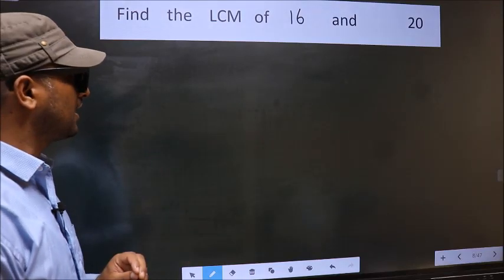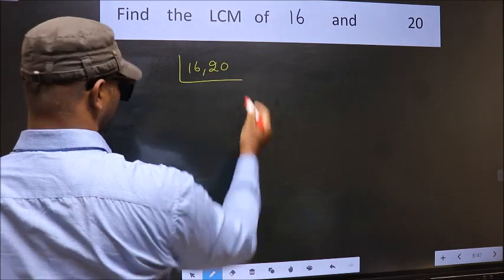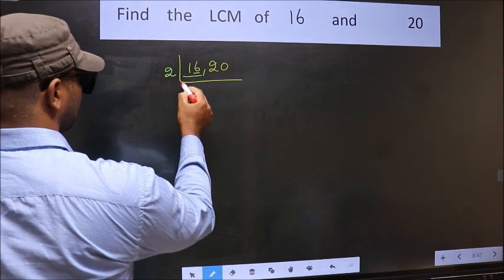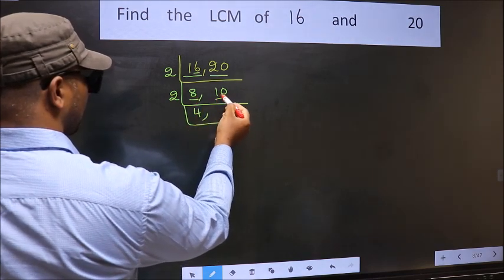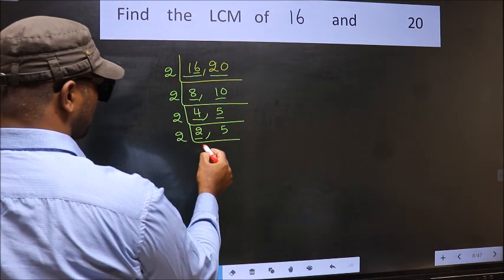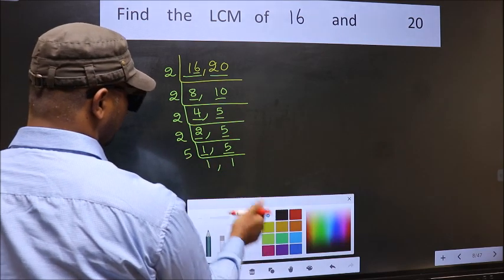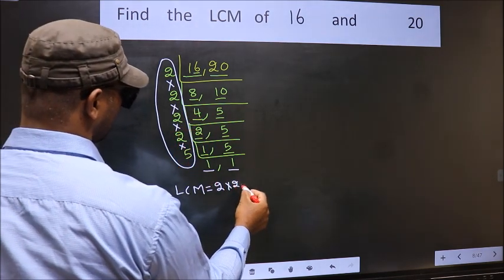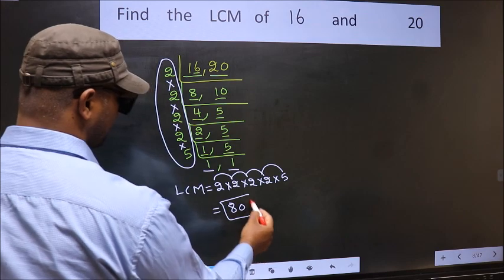LCM of 16 and 20